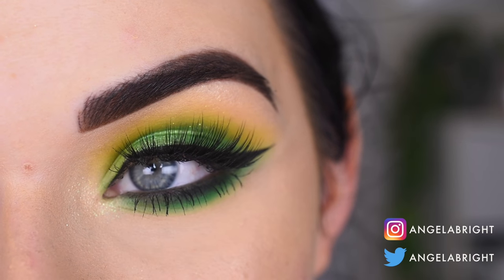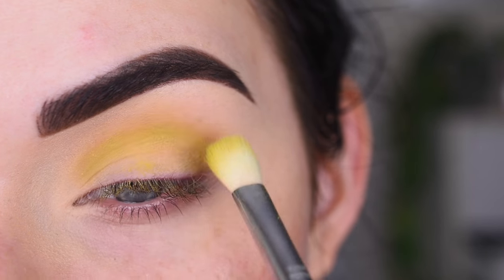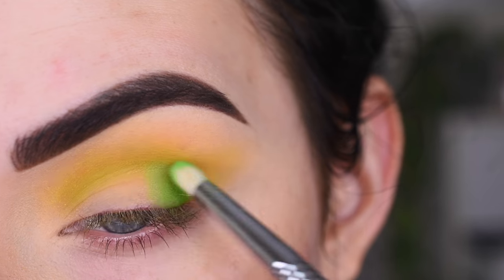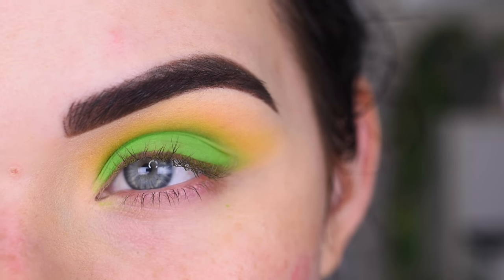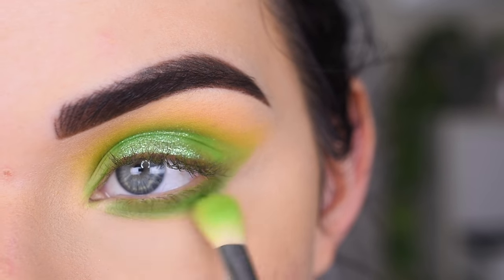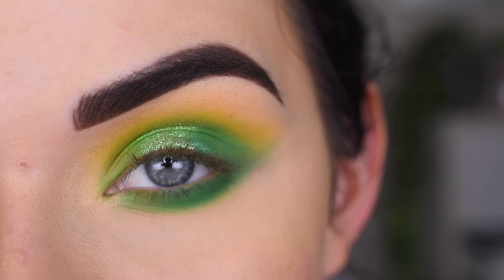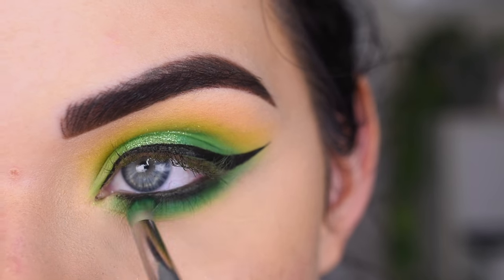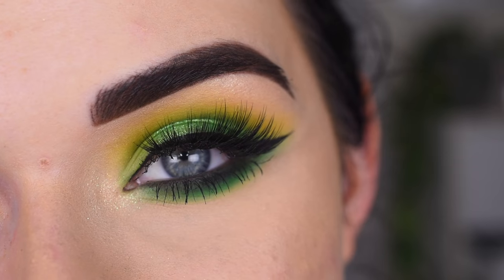Green Eye Makeup Tutorial | Morphe 25L Eyeshadow Palette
PRODUCTS USED

HELPFUL VIDEOS

DISCOUNTS

FAQ

Filming camera

Filming lights

Are you using a filter in your videos?
NO. I adjust the aperture when I’m filming and it is part of every DSLR camera. Look into it.